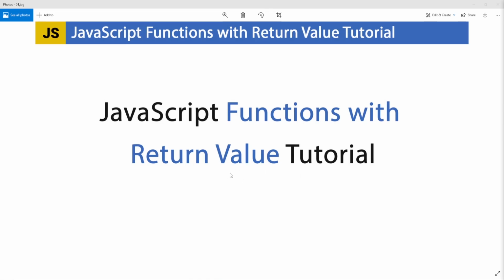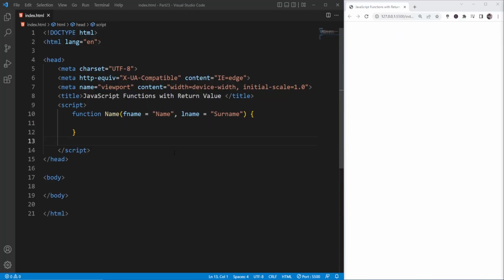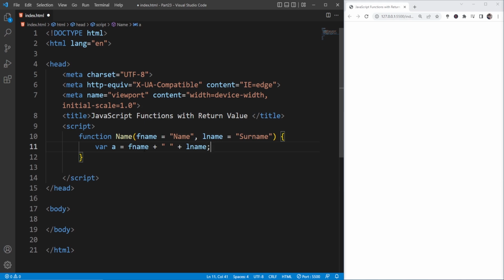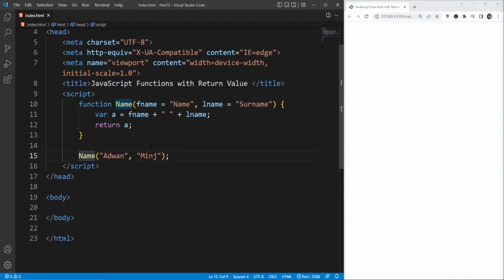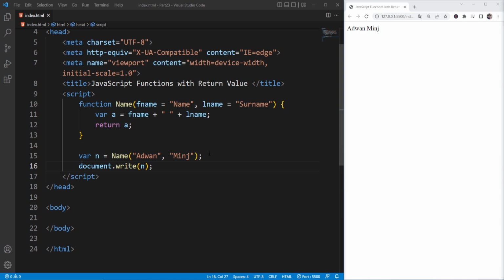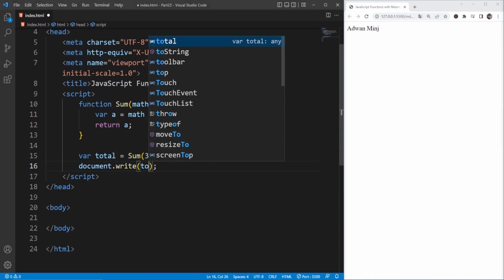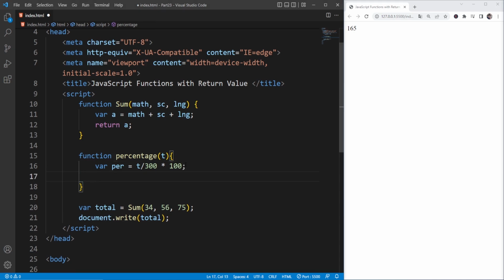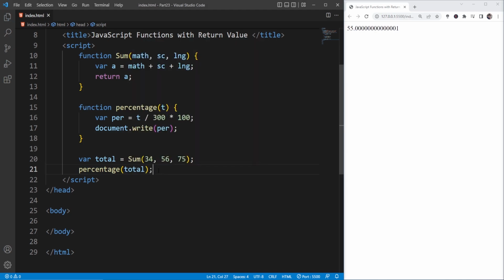JavaScript Functions with Return Value Tutorial